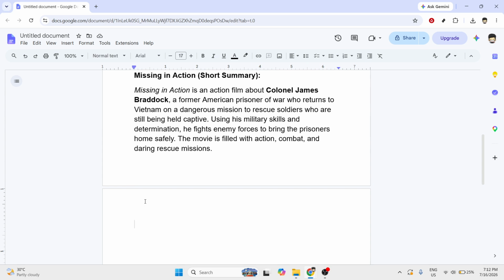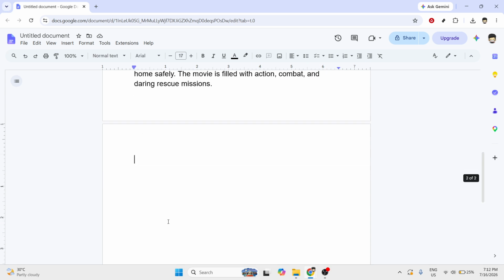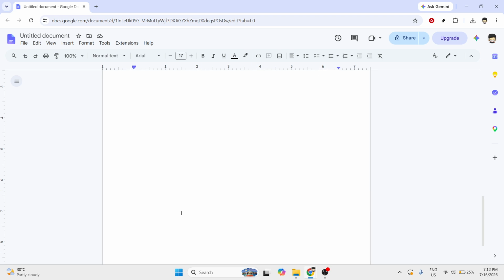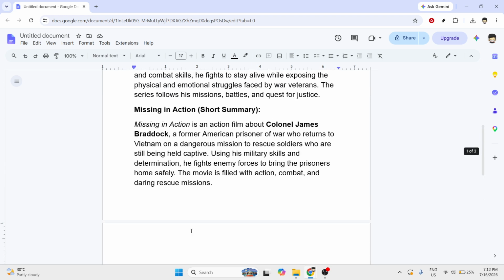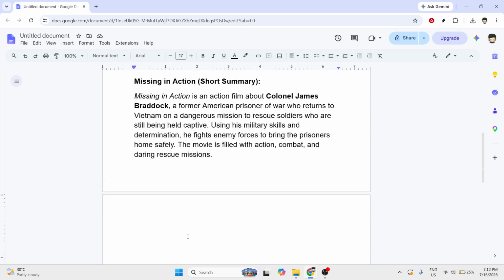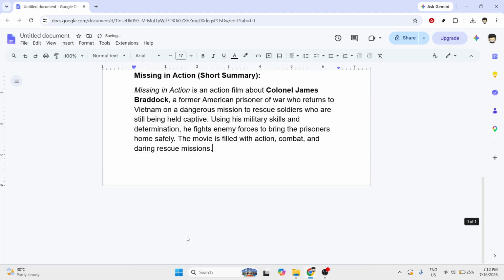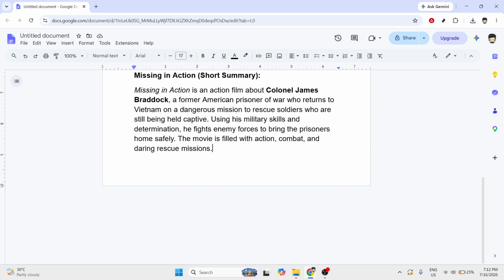How to delete blank page in Google Docs (Step By Step 2026)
How to delete blank page in Google Docs